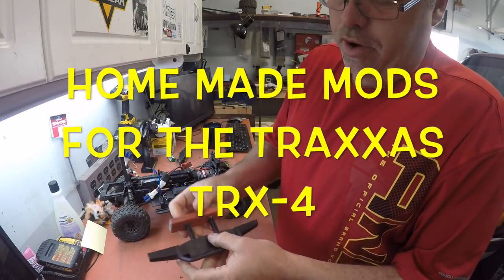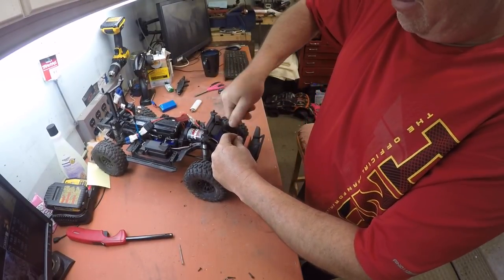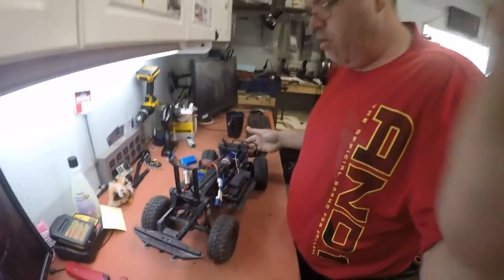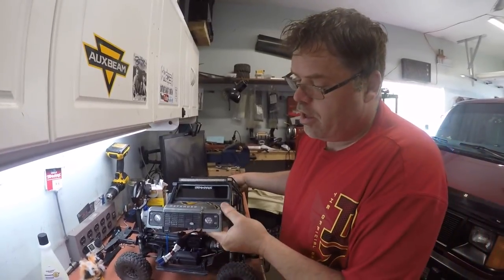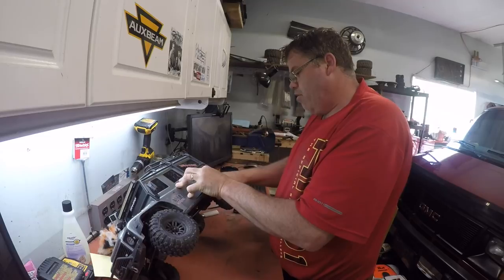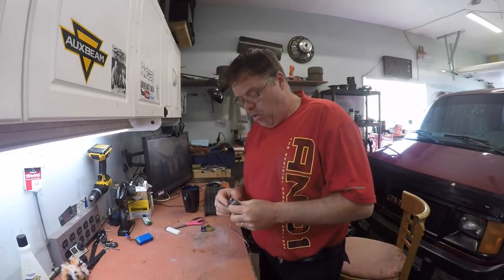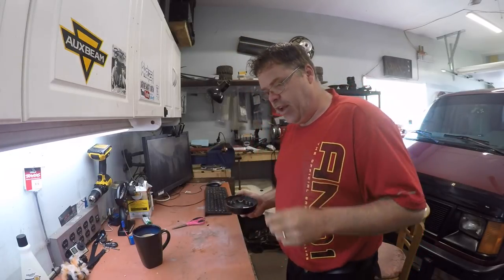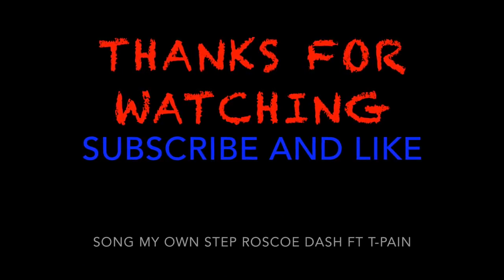Home Made Mods For The TRX 4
Making some home made mods for the Traxxas TRX-4 to help it from flipping with out removing body parts from the Defender body and Servo repair also some LED mods

Kevin Talbot

Pat

TinC33 Servo repair

BillSiff
579 Main St
Wyoming Ont.
Canada
N0N 1T0